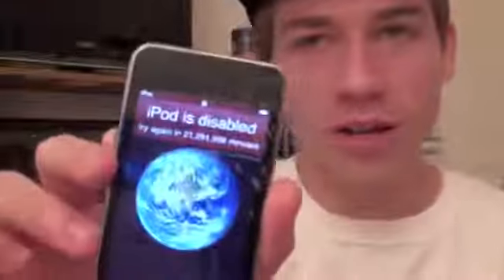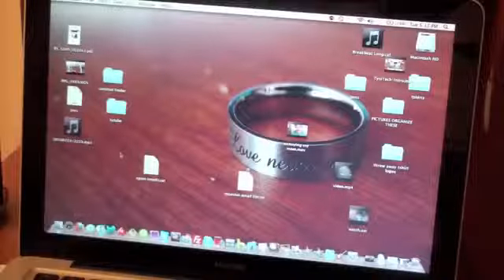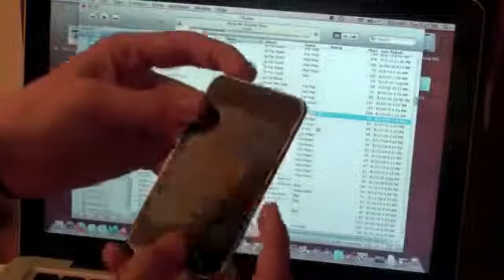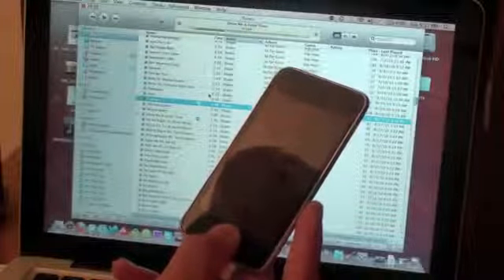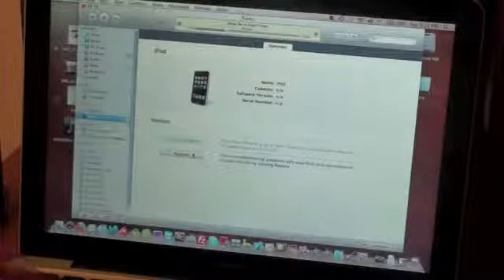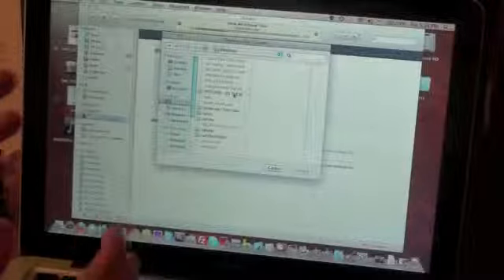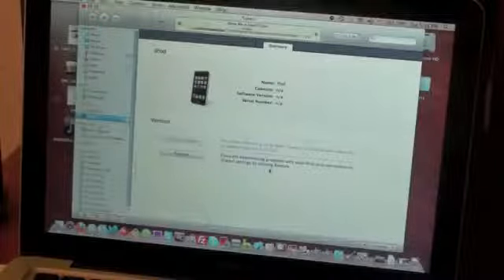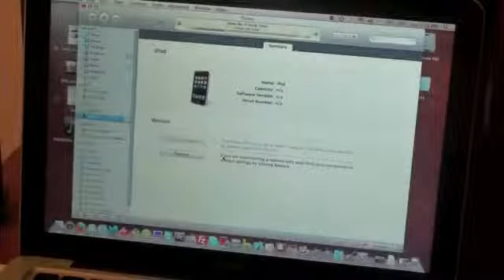How to fix forgot password on iPhone, iPod Touch, iPad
In this video I show you how to fix your iPhone, iPod Touch, or iPad if you have forgot the lockscreen password or been its been locked for a long time.